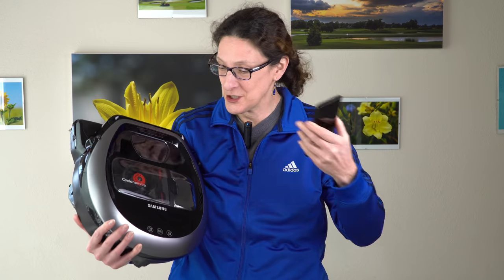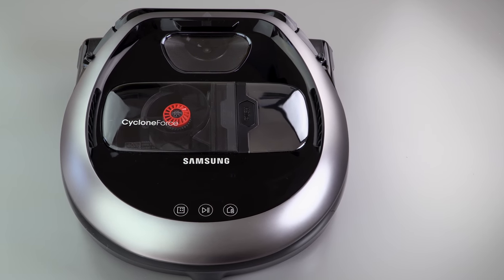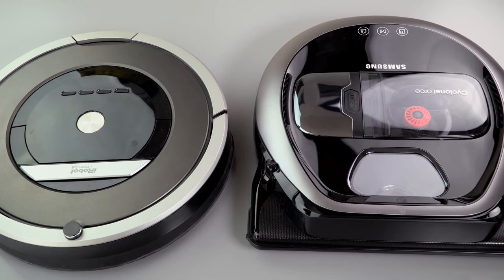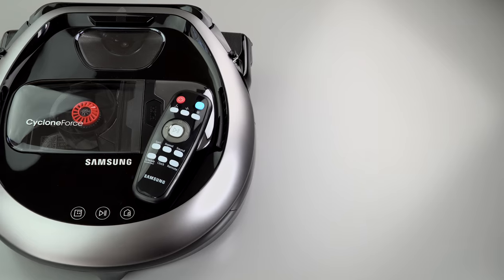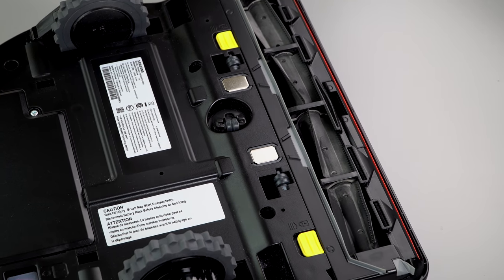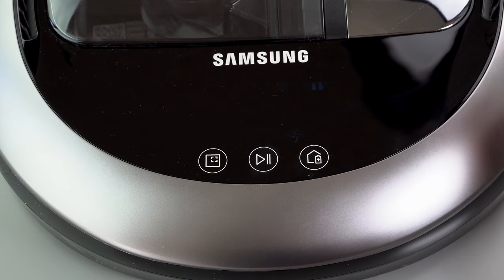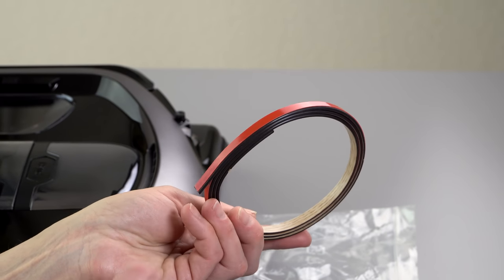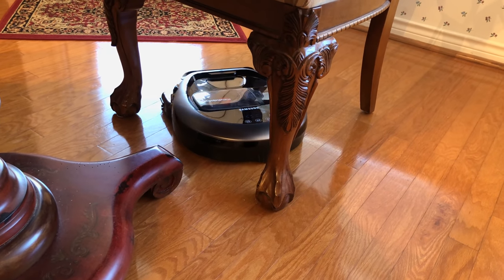Samsung POWERbot R7070 Review - Smartest Robot Vac?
Lisa Gade reviews the Samsung POWERbot R7070, Samsung’s mid-tier robotic vacuum cleaner. No, it’s not a smartphone, but it does work with your Android and iOS phone over WiFi with app and it’s compatible with Google Home.

This is a higher than average suction cyclonic vac that picks up more dirt than the most robot cleaners. It has a large 11.4” front brush roll, edge cleaning squeegee, ceiling-facing camera for mapping, IR sensors, cliff sensors and intelligent power control (it goes into high power mode when it detects carpets). It comes with a remote and the usual home charging base. Unlike Roomba, this isn’t a random bump and go robo vac, it cleans with patterns that somewhat mimic human methods and it avoids collisions (mostly).